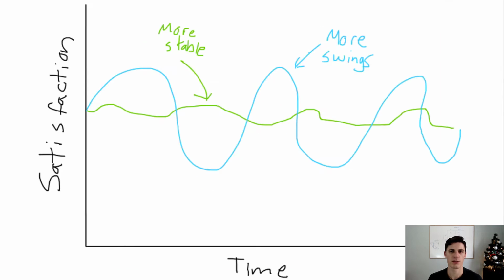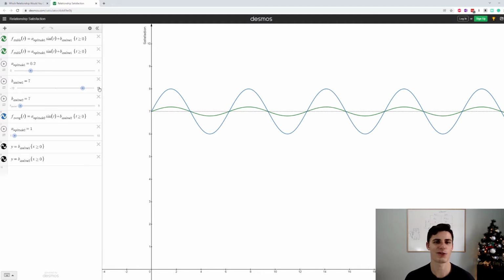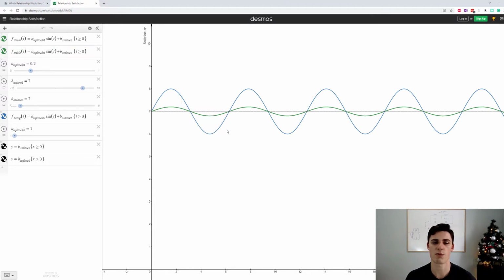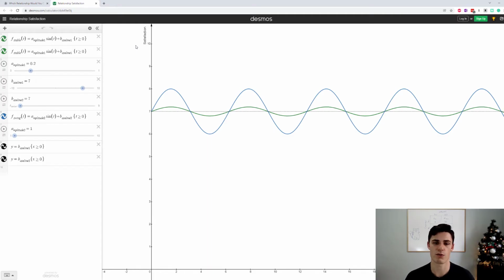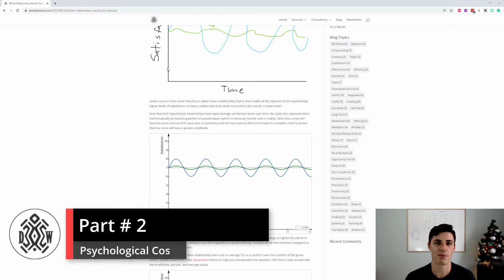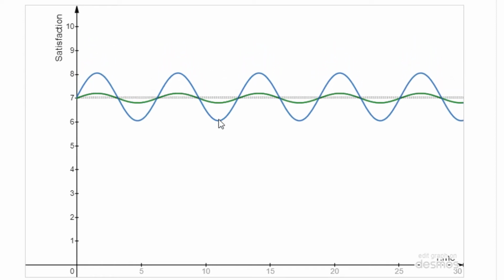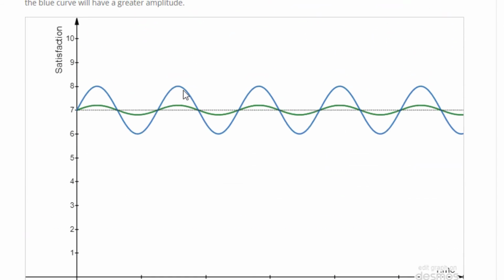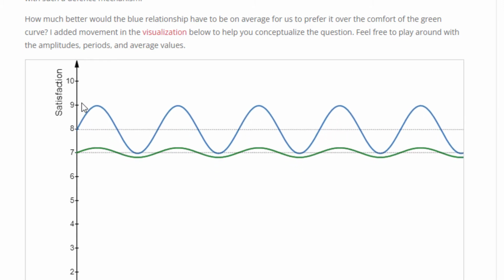Which Relationship Would You Choose?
TIMESTAMPS:
0:00 Intro
0:34 Desmos
3:04 Psychological Cost Of Variance
4:47 The Optimization Problem
7:18 Life's Pendulum
8:05 Homework
8:34 Outro

Drive - Daniel H. Pink
The 80/20 Principle - Richard Koch